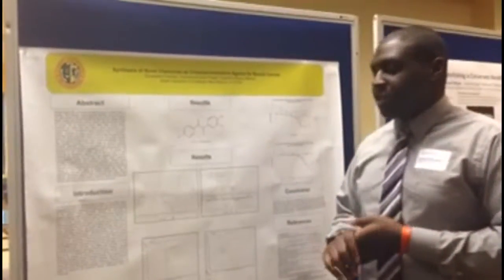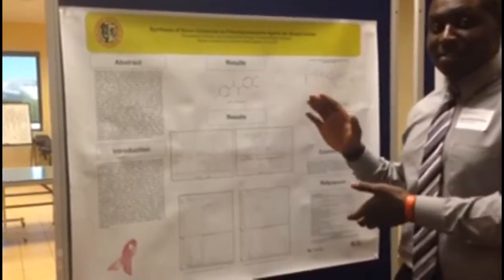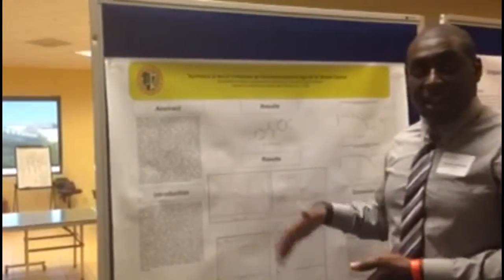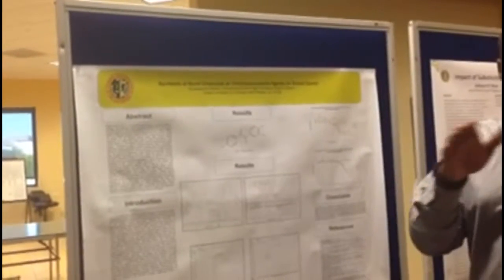Bro. Kareem's Festival Of Scholars Presentation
Brother Oluwapelumi Kareem sharing his Cancer research at Xavier's annual Festival Of Scholars.